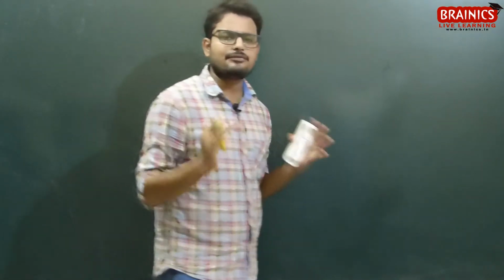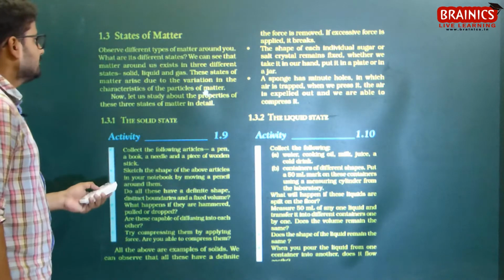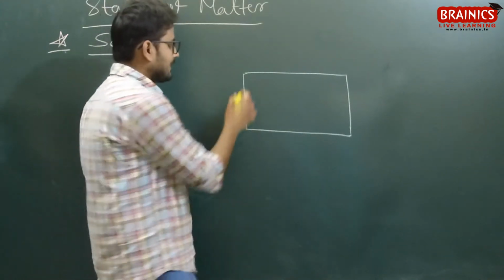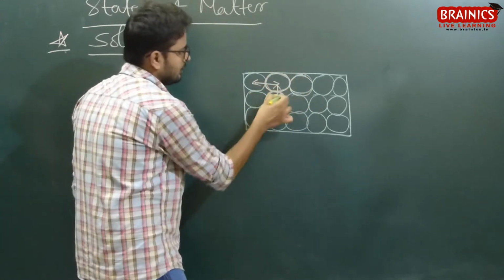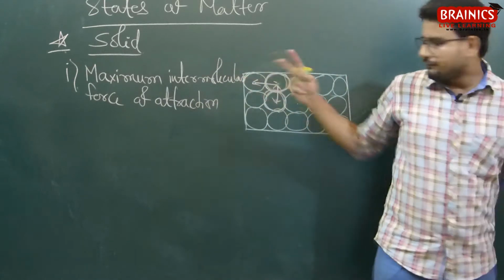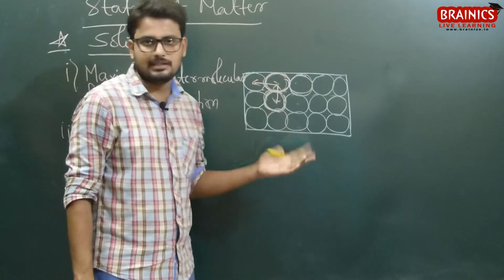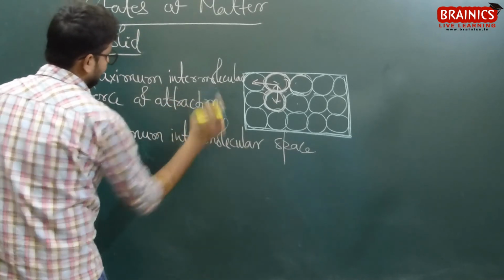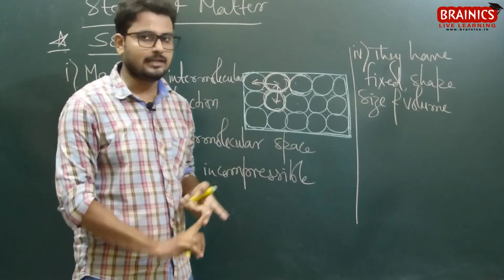Class 9th Chapter 1 || Lecture -3 || Matter In Our Surroundings || Brainics Academy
Our all lecture are prepared to revise the topic most efficiently in least time, just before exam.

In this lecture, we will discuss on Chapter 1 of  Class 9 (Matter In Our Surroundings).

We at Brainics provide both Offline and Online coaching platform for Medical/JEE/Boards

Classes are also conducted on LIVE Platform to help student prepare from home (Direct interaction with the teacher)

Brainics Academy
534 A , Near Made Easy
Khokhre Wali Gali no 2, Lado Sarai